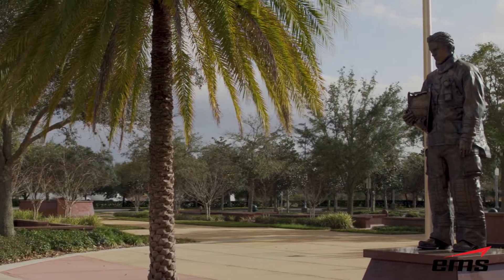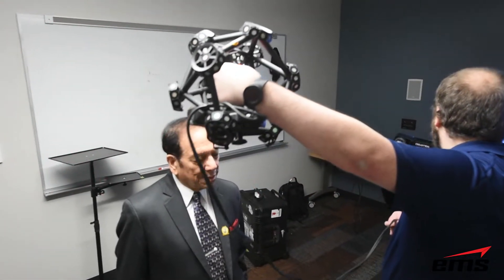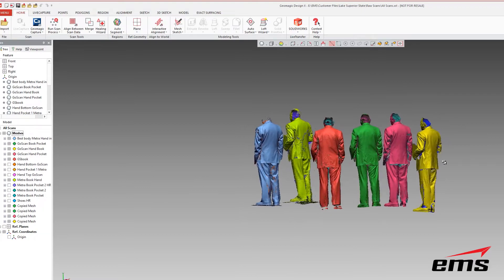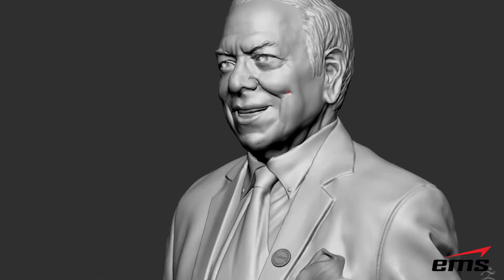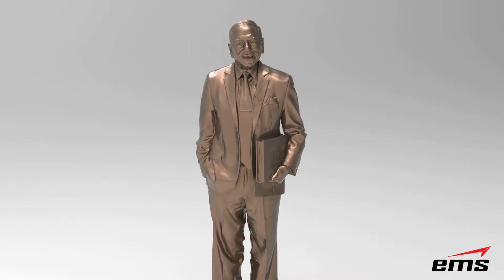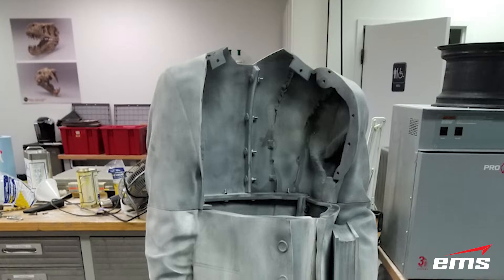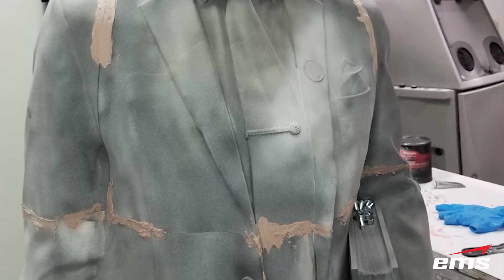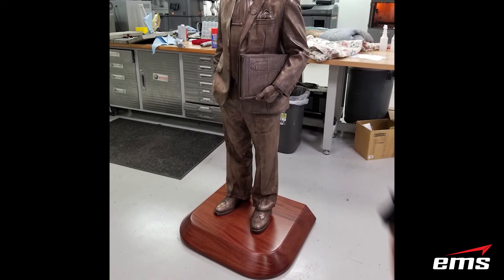3D Scanning and 3D Printing a person at FULL SCALE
In this video we show the process of 3D scanning a person and then 3D printing them at full scale.  This project involved many steps including 3D scanning, digital sculpting, digital editing and cutting up the file for 3D printing and then assembling the whole statue and finally adding a faux bronze finish to make it look like a real bronze statue.

Thanks to Grand Theming for help with the faux bronze paint work.